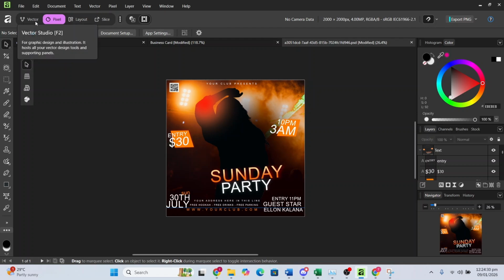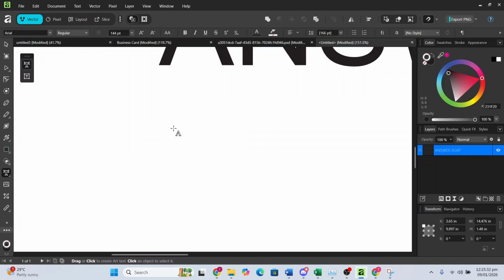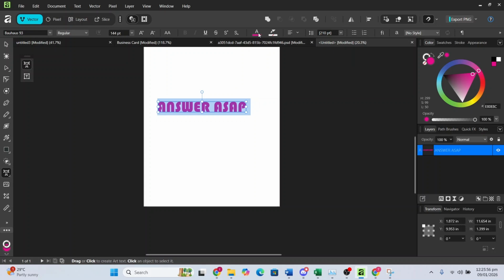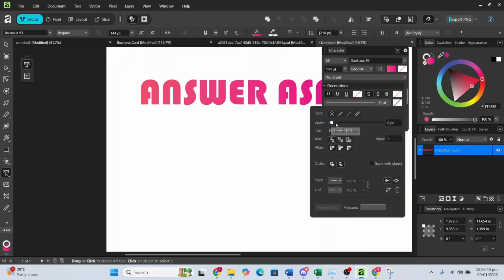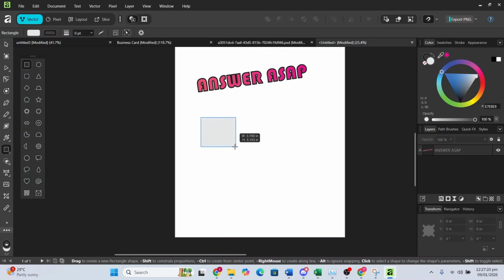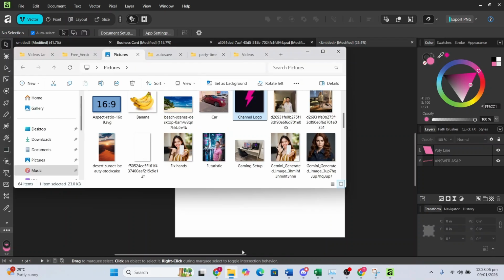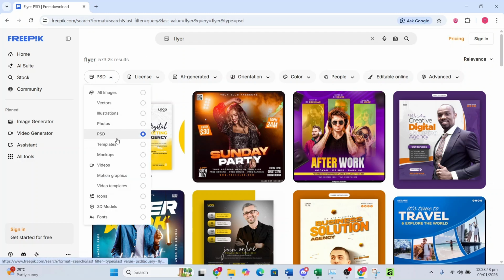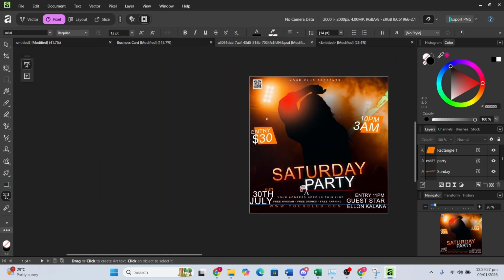How to DESIGN FLYERS in Affinity Studio (Step by Step) 2026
Learn how to design eye-catching flyers in Affinity Studio with our detailed tutorial. Perfect for events, promotions, or any occasion that needs public attention. Please consider liking the video and letting us know if you have any comments, ideas or questions, we really appreciate any feedback! We have plenty of other tutorials on our channel so come and see if we can help you with anything else :)